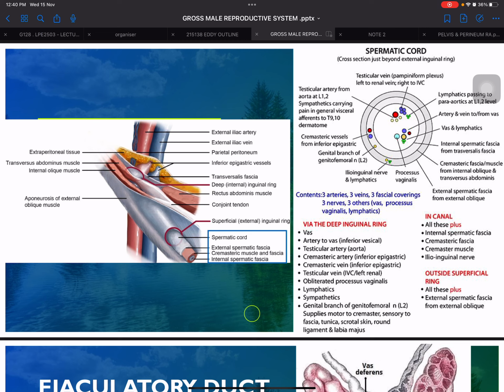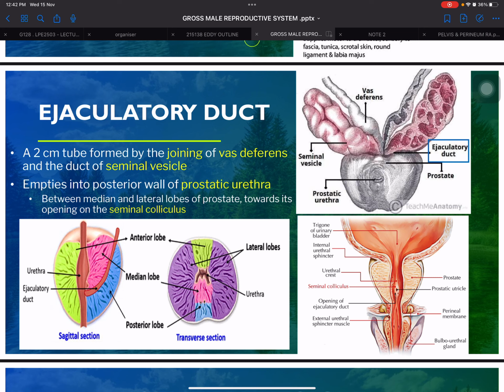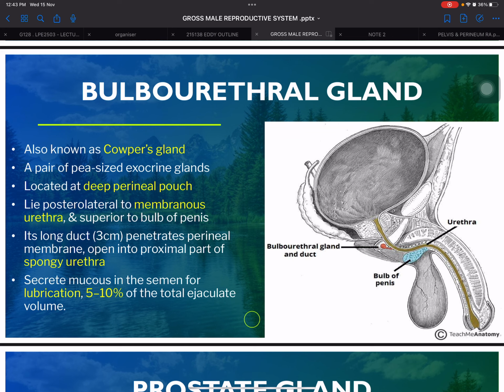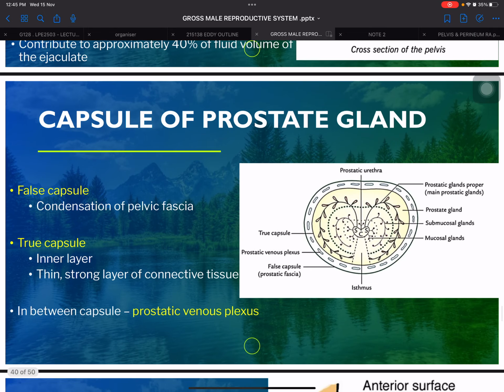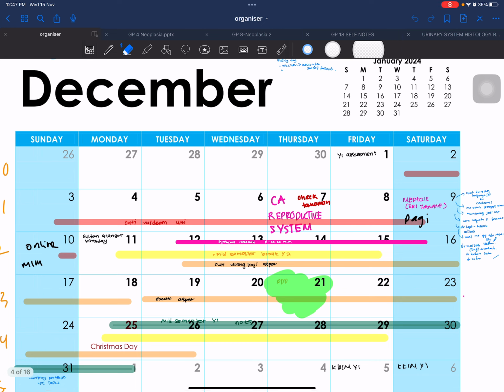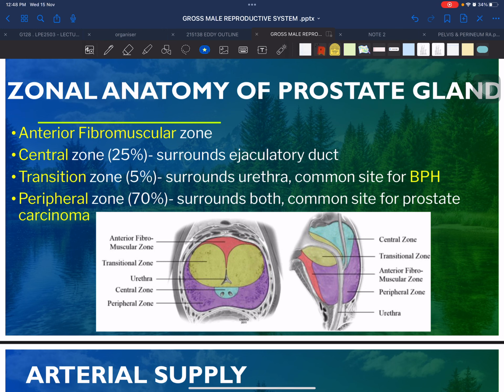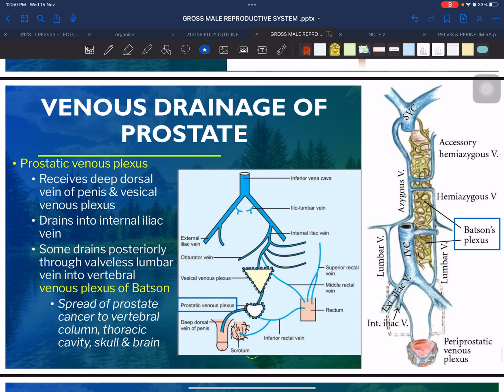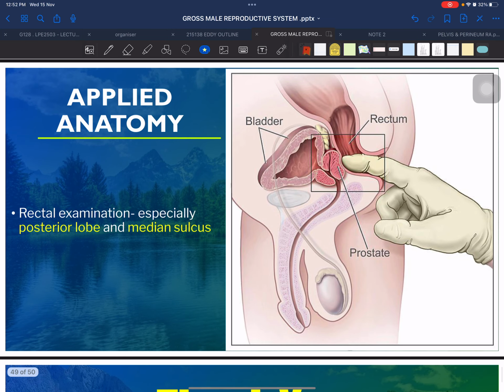REPRO male reproductive anatomy (2)